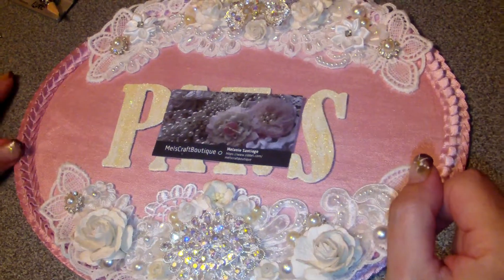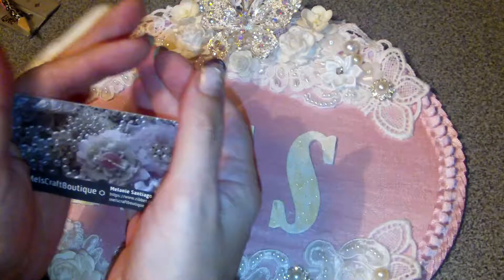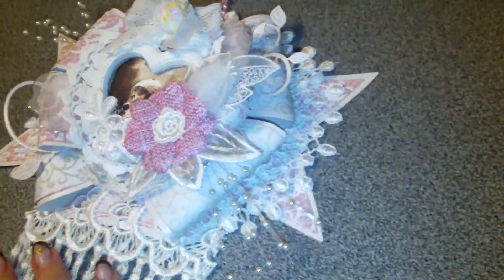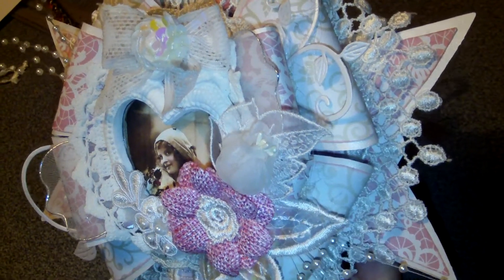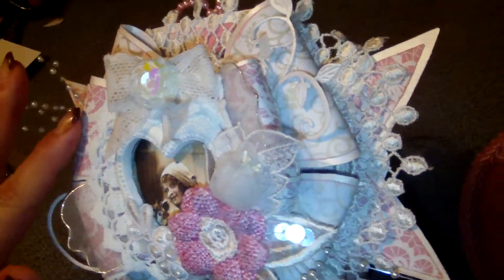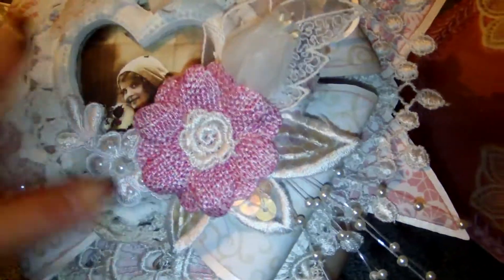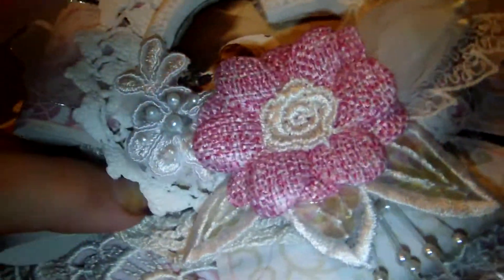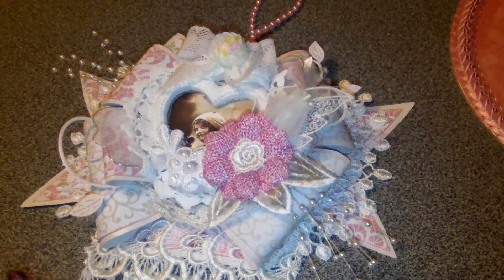2nd dt project for Flair by me for November: shabby chic bow card :)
** Flair by me on Etsy